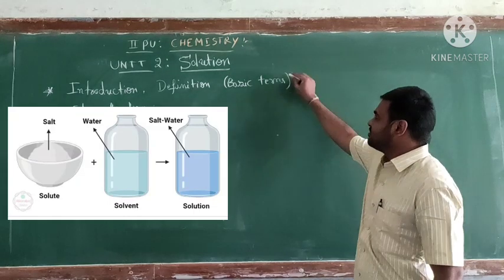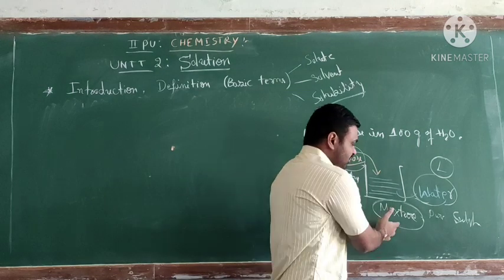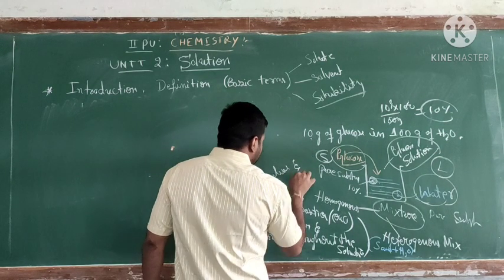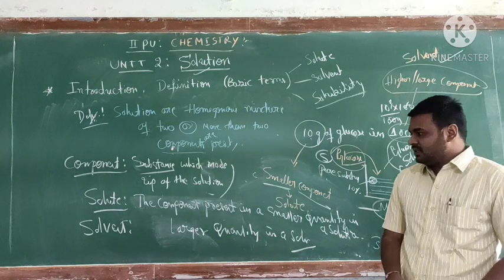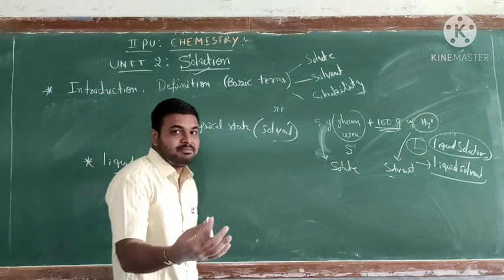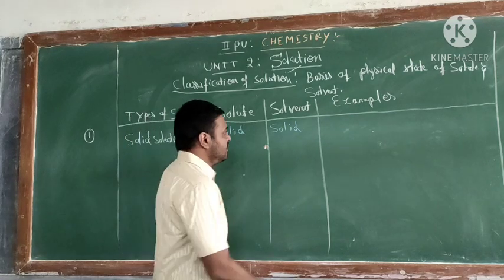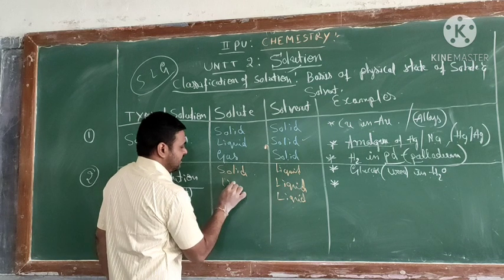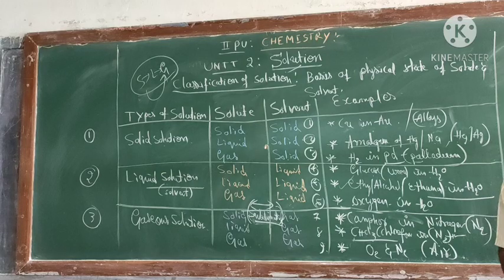2 PU Chemistry : unit 2: Solutions [part-01]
MBR Pu college sirigere:
We discussed in this video:

Introduction about solutions, solute, solvent and solubility.
Classification of solutions with examples.